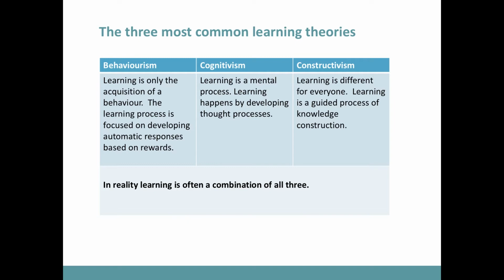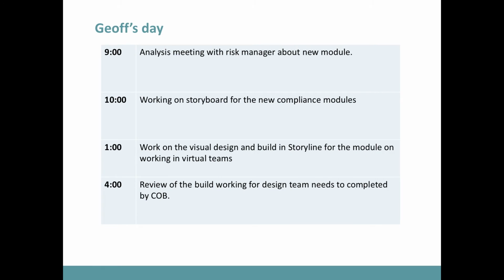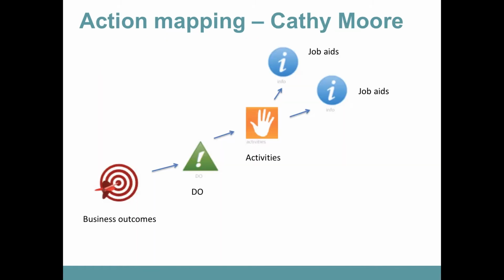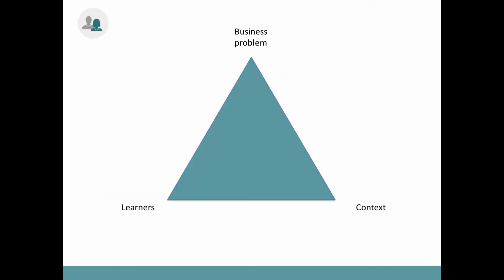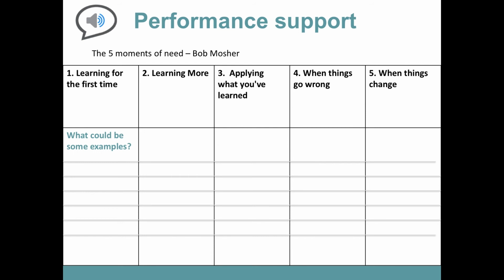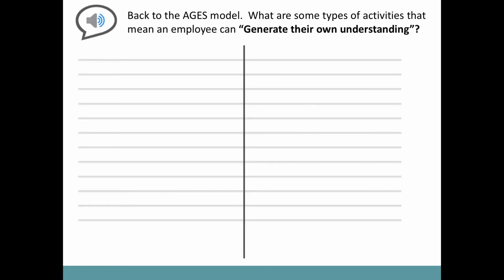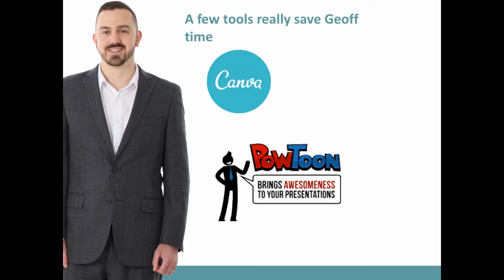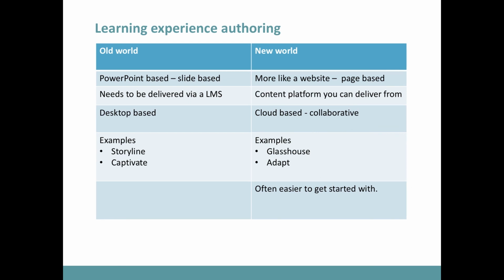Instructional design 101 - webinar recording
When you get started with digital learning, technology is only one of the many challenges. What is even more difficult is creating a learning experience that engages your learners and transforms the performance of your organisation. One of the keys to a successful digital learning course is designing learning experiences that allow your employees to practice their new found skills.

This webinar will introduce you to processes, ideas and tactics that will allow you to build engaging and effective digital learning programs.

This webianr covered:

- What does an instructional designer do?
- Introduction to basic frameworks and theories
- The instructional design process
- Hints and tips about visual design and media
- Trends in digital learning authoring tools